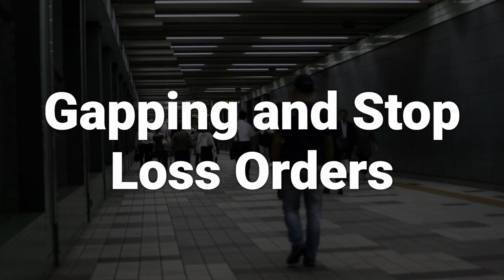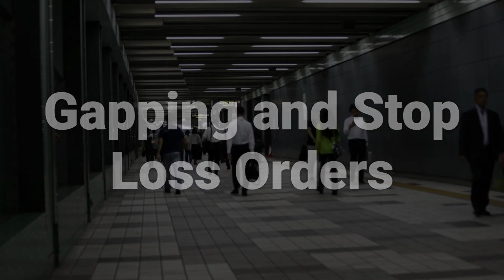Gapping: Definition, Types, Example, and Trading Strategies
Gapping occurs when the price of a stock or another asset opens above or below the previous day's close with no trading activity in between. There are different types of gaps, and each type provides certain signals for traders. Gaps can be used for analytical insight and trading purposes. It is essential to understand gapping and the associated risk factors.
4a20